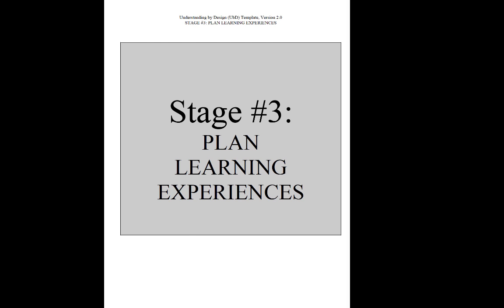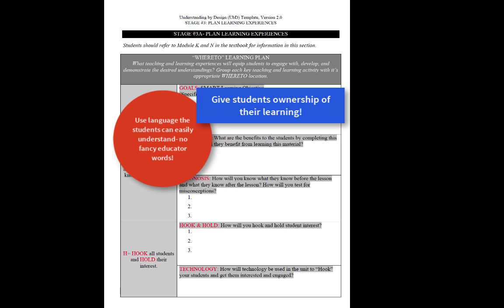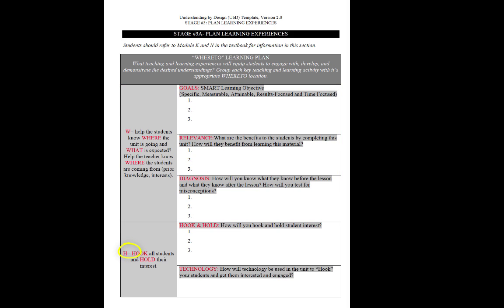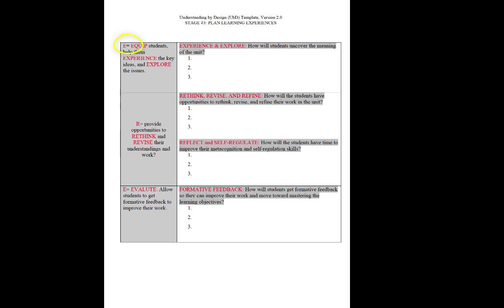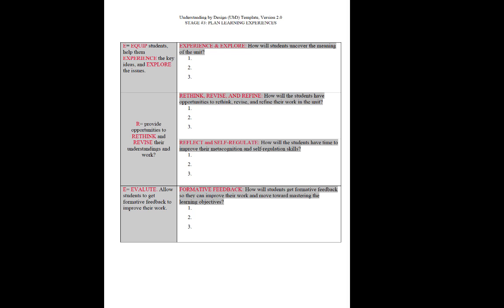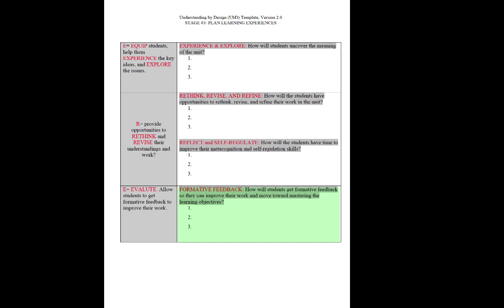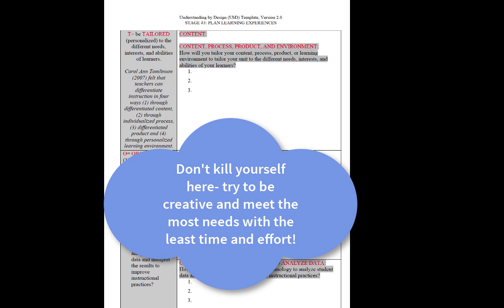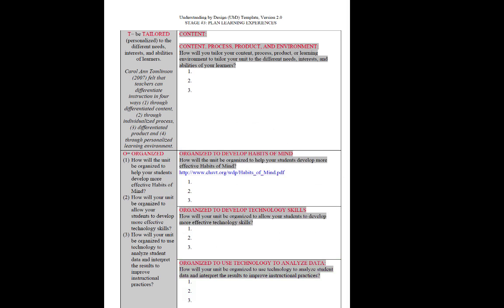UbDstage3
Video on filling out template for Understanding by Design